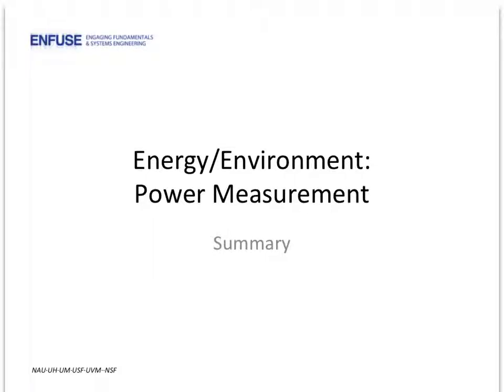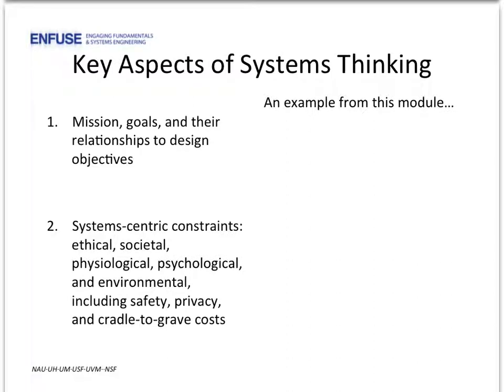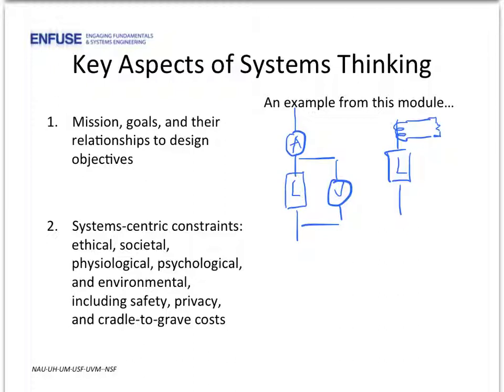ENFUSE Power Measurement Module: Summary & Systems Thinking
This summary discusses seven key aspects of systems thinking and how they are demonstrated in this module.